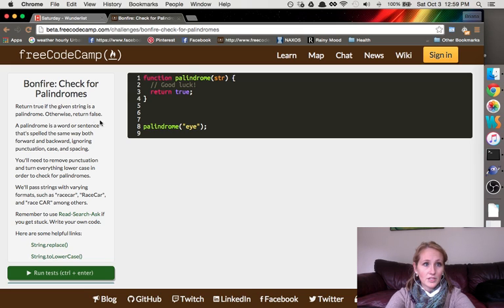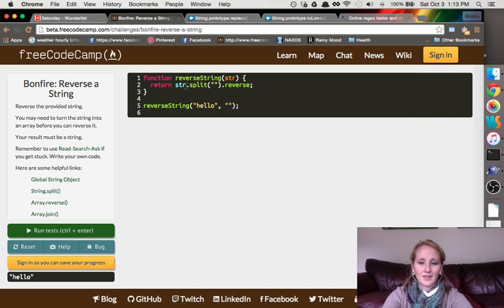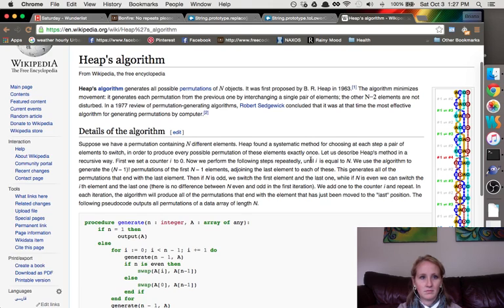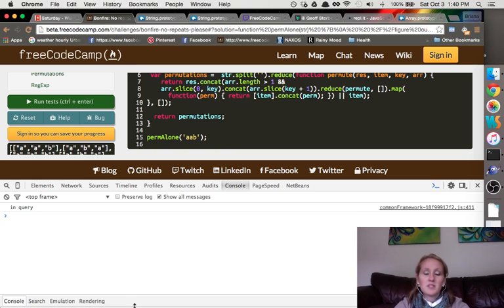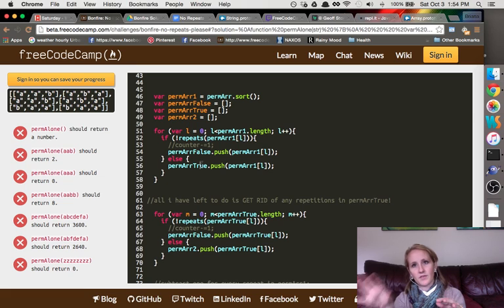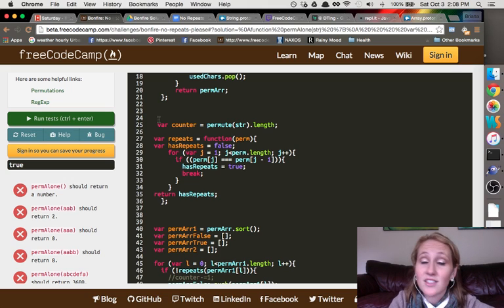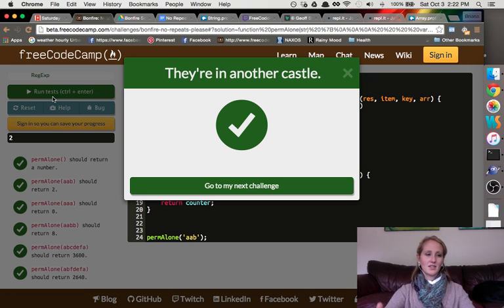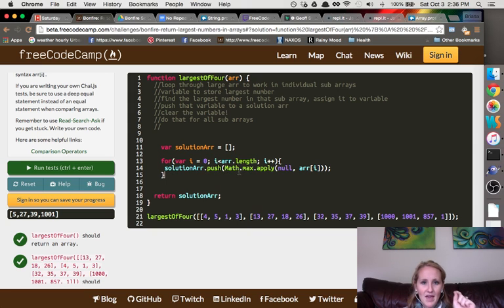Briana Swift Solving Bonfires after our October 2015 Summit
FreeCodeCamp.com is a community of busy people who learn to code, then practice by building projects for nonprofits. Learn Full-stack JavaScript, build a portfolio, and get great references with our open source community.

Briana streamed this on Twitch immediately following our October 2015 Summit.